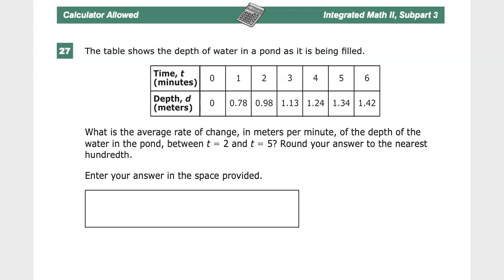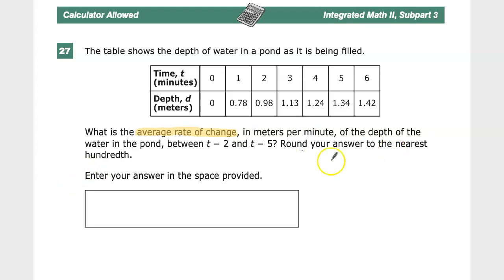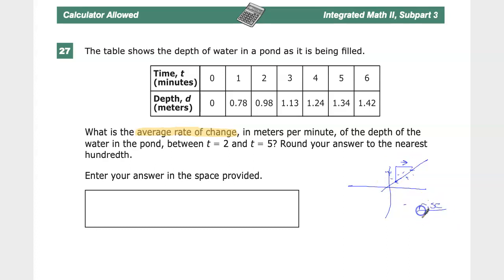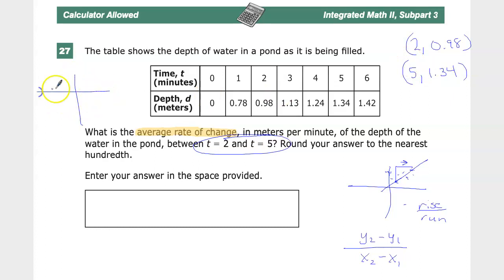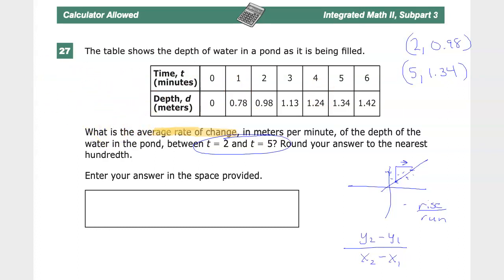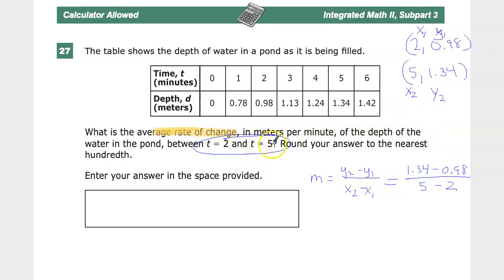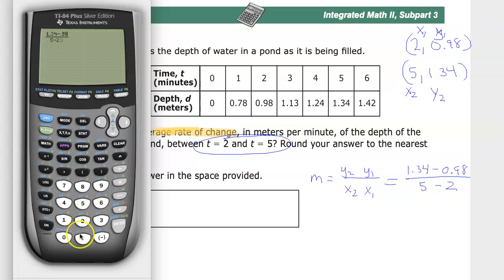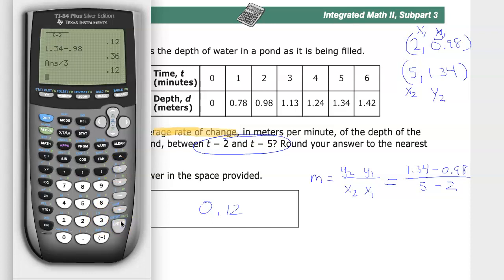Question 27- Integrated Math 2 - TNReady Practice Test